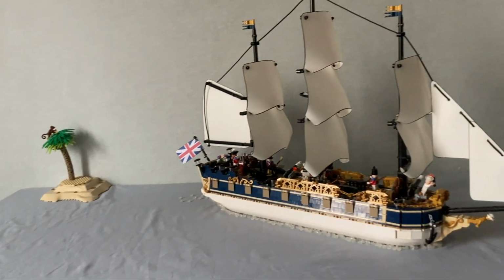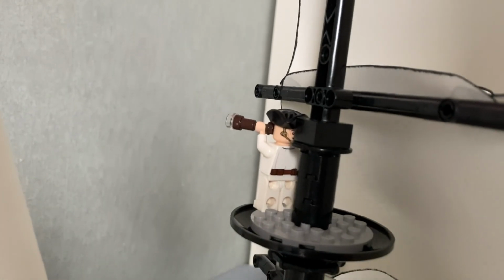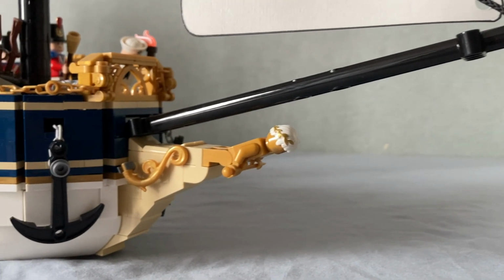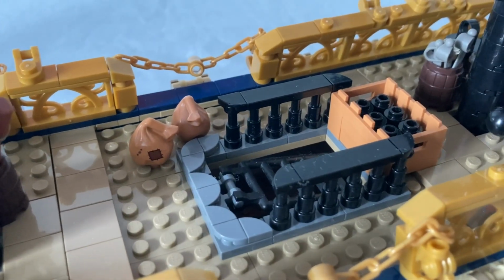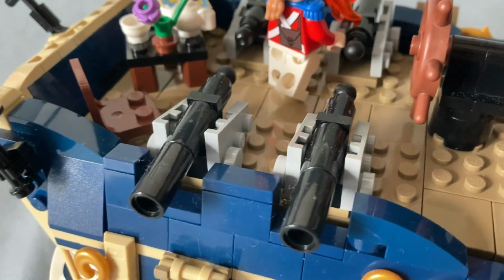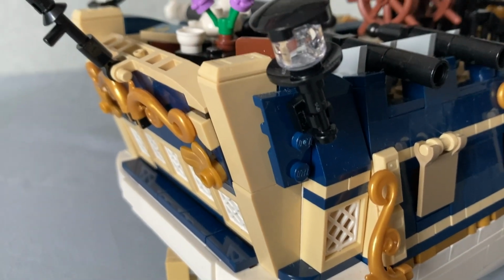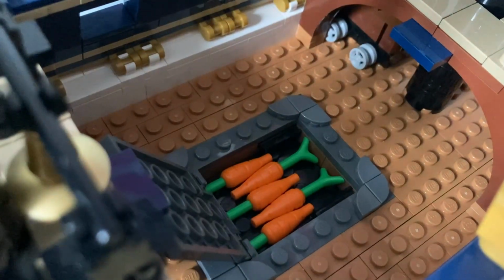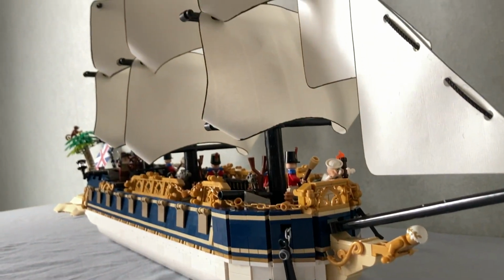Lego Pirate Ship MOC - fifth rate frigate ''HMS Aurelian''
yo ho everyone! today i'm finally back with a new video, after a whole year of absence! i'm super excited to be back and to make more videos for you all!
today i got this pretty sweet new custom build cooked up for y'all, it's the HMS Aurelian, the pride of my lego redcoats! Lego Pirates is one of my favorite themes ever made and i hope to have done it justice with the new MOC ^-^
this MOC is also my entry for The Lego Brit's 10.000 subscriber moc contest, we had to build something British! heyy bro if you're watching, congratulations! i hope you liked the build !
ya like jazz? :D (music used)